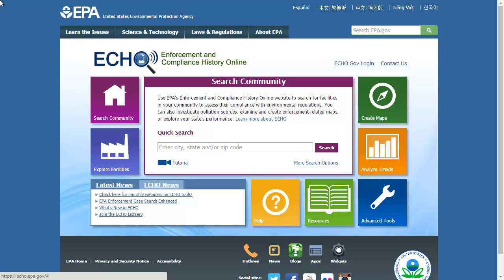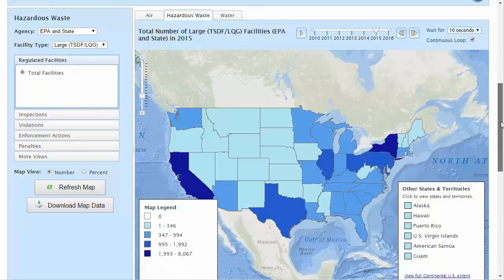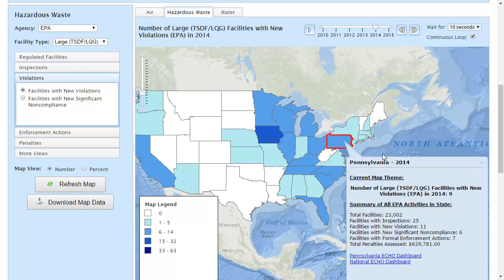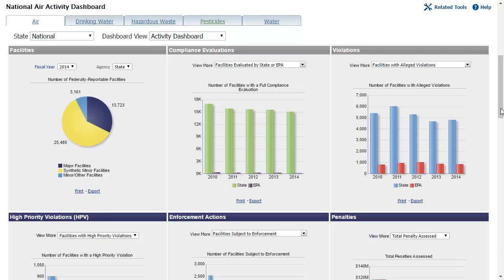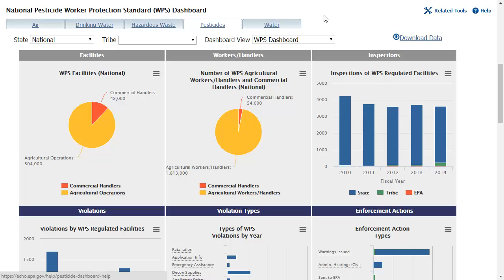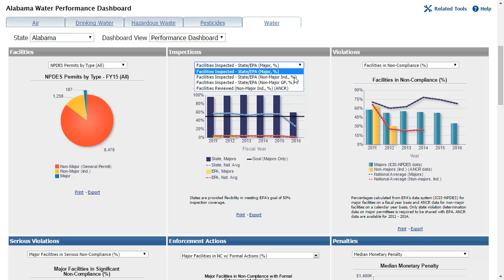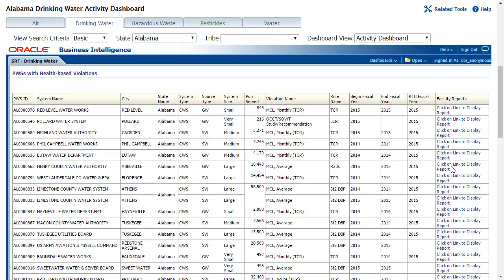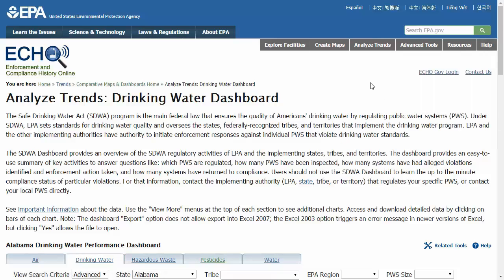ECHO Tutorial: State Comparative Maps and Dashboards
ECHO, Enforcement and Compliance History Online, is a public web tool developed and maintained by EPA's Office of Enforcement and Compliance Assurance. The ECHO website provides environmental regulatory compliance and enforcement information for approximately 800,000 regulated facilities nationwide. It also offers information about compliance and enforcement activities at the state level. In this brief demonstration, you will learn more about the State Comparative Maps, which provide a quick interactive way to review national trends and compare states and territories, as well as the State Dashboards, which track both facility and agency performance as they relate to compliance with and enforcement of environmental standards and support EPA's transparency efforts. This video describes how to access the State Comparative Maps and Dashboards, navigate the maps and charts, and interpret data presented in the maps and charts.